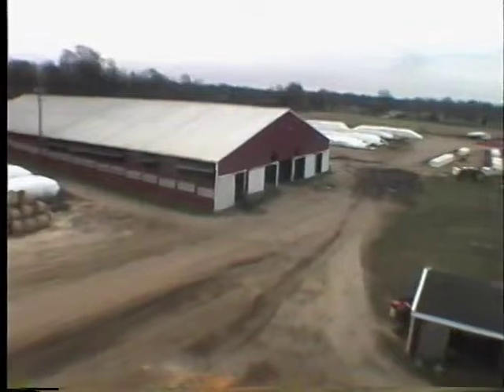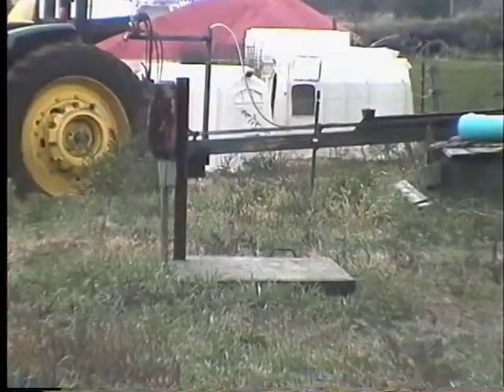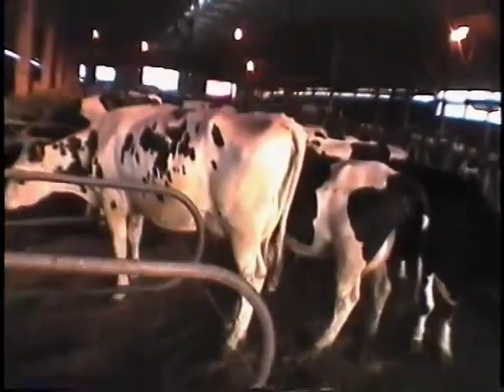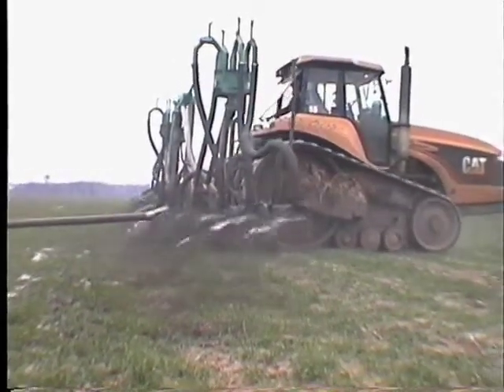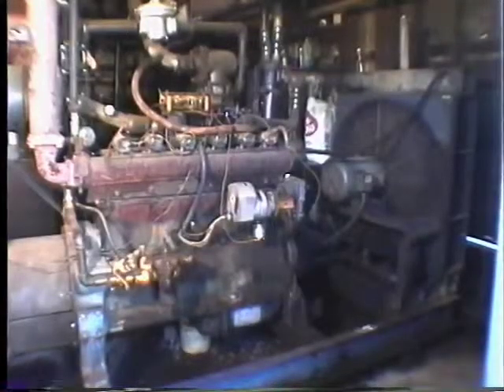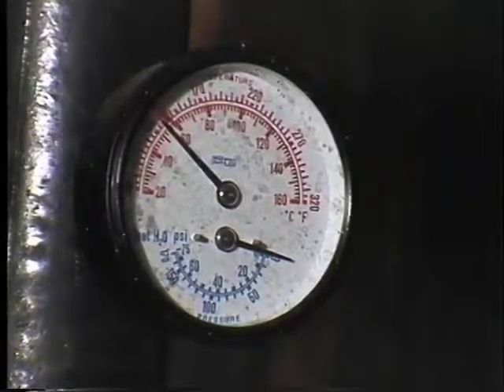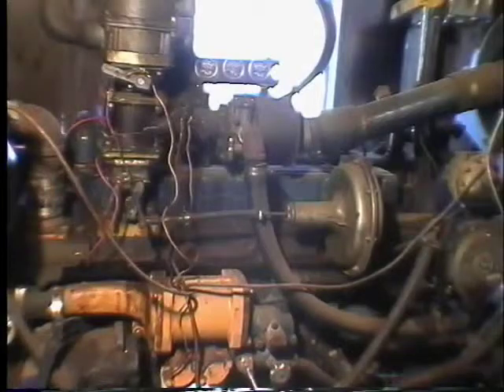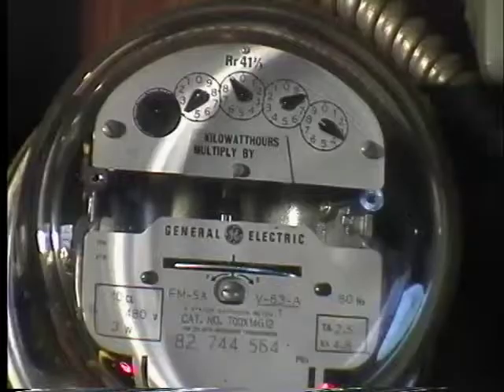Biogas at Fairgrove Farm Part 1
Profiles biogas production at Fairgrove Farm near Sturgis, Michigan. Shot in 1991, production had at that time gone largely uninterrupted for 18 years. The facility is an example of a fairly low-tech design which needs little repair or renewal over time.